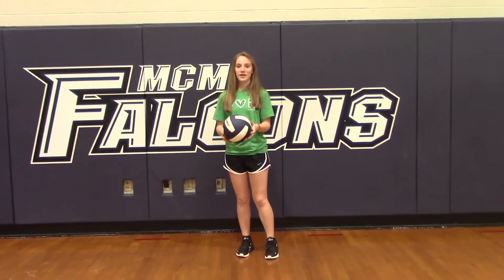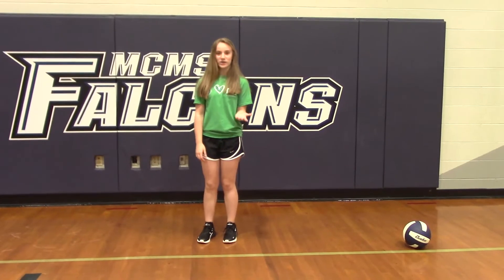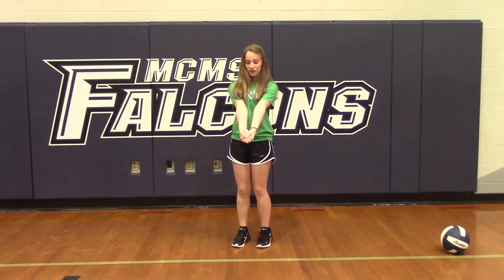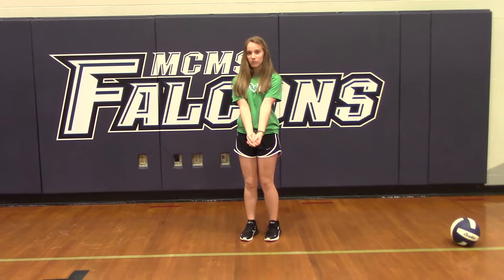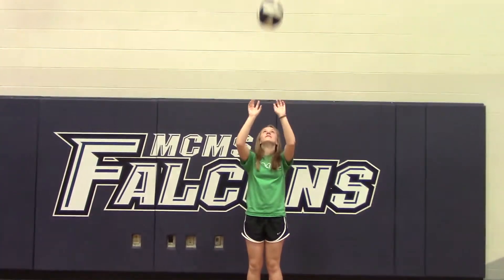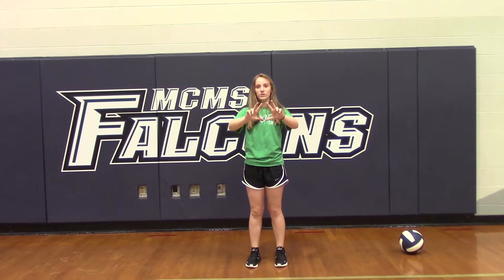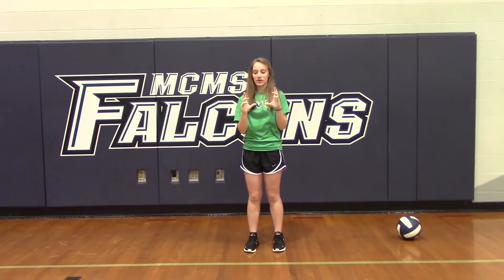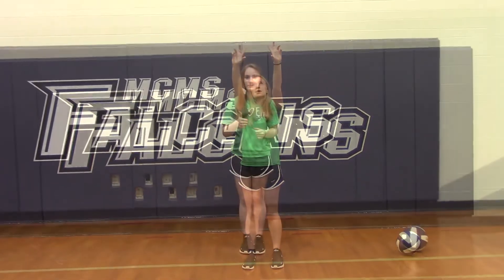How to Hit a Volleyball by Jaylee B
How to properly pass, set, and hit a volleyball.